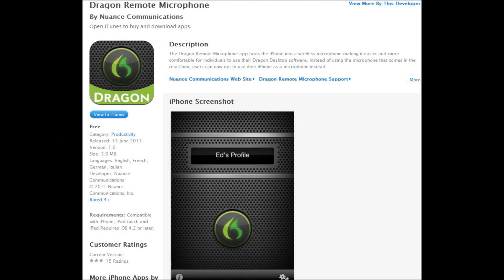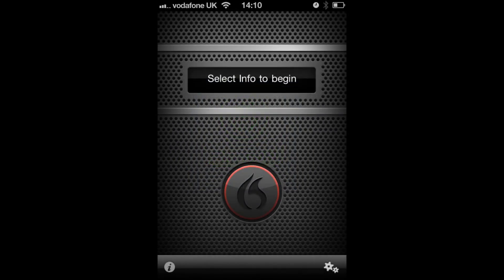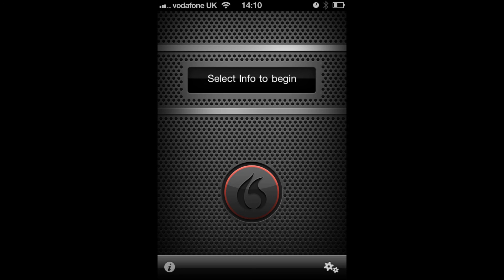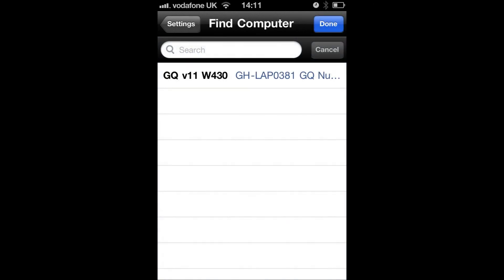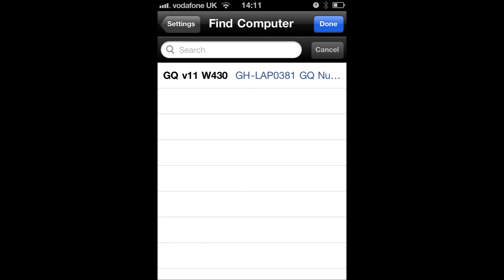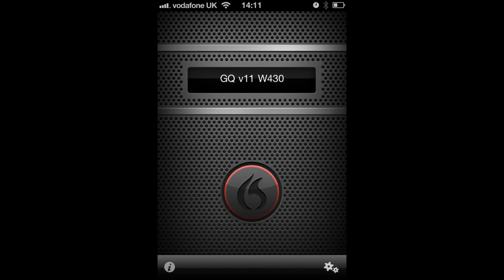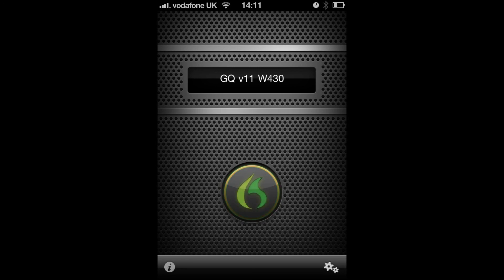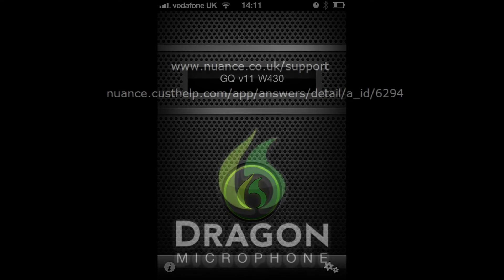Dragon NaturallySpeaking 11.5 iPhone Remote Microphone App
A quick overview of the Dragon NaturallySpeaking 11.5 iPhone Remote Microphone App

The links shown at the end are for others, and also for more iPhone instructions (worldwide).